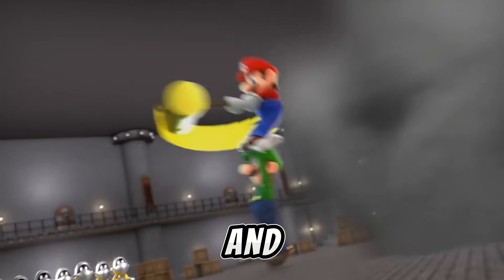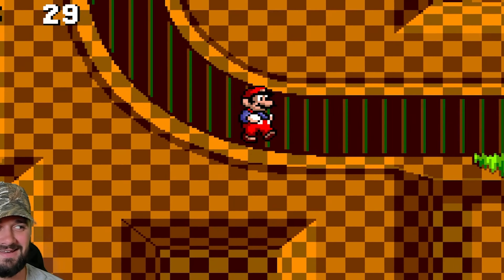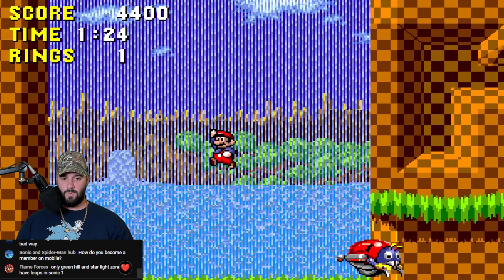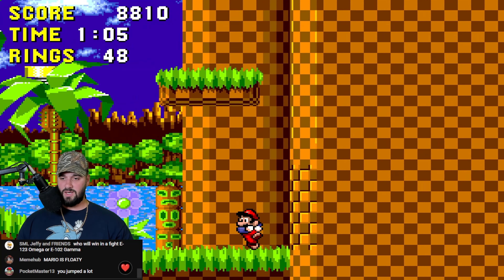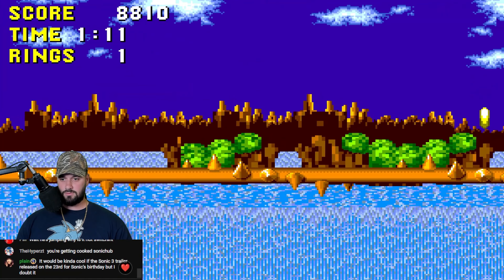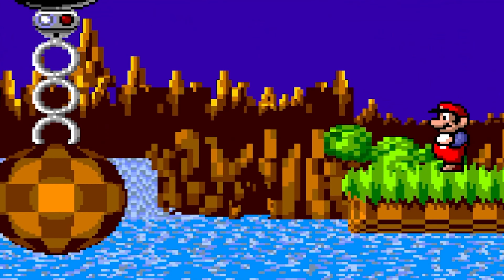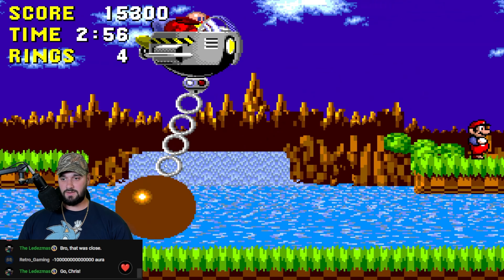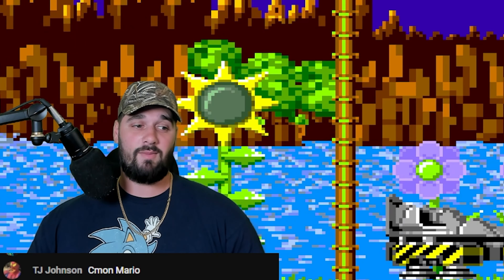Can Mario Beat A Sonic Game?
ROM HACK: Mario in Sonic 1
by CuckyDev